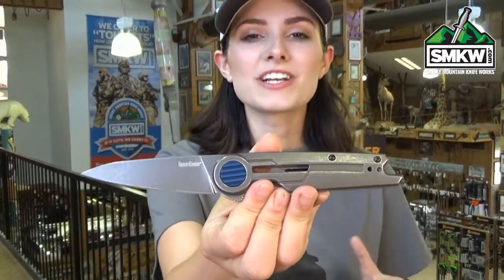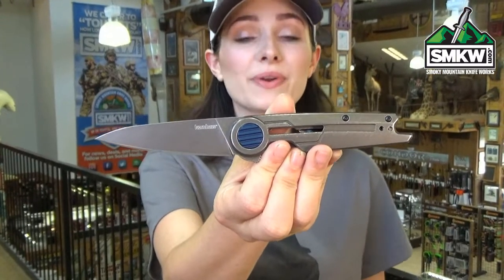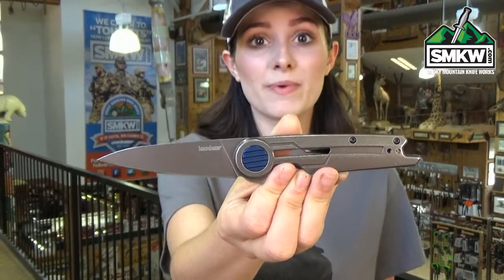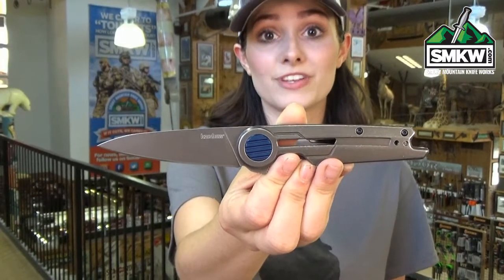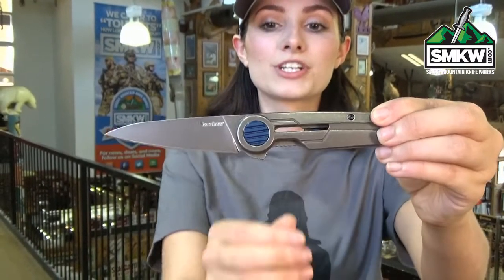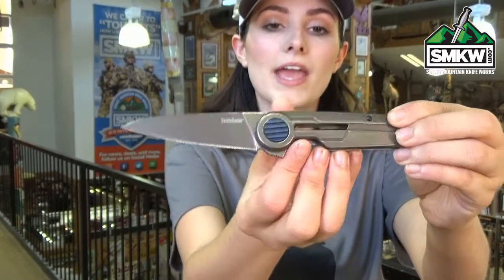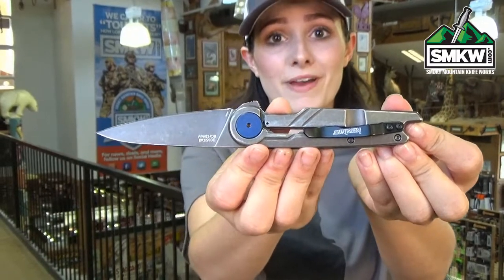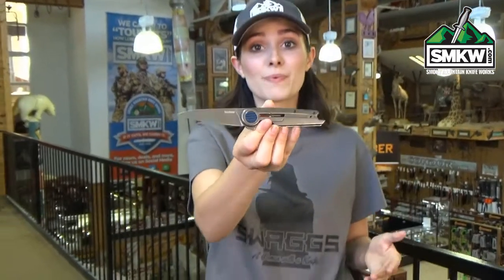The SMKW Swaggs Report: Kershaw Parsec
The SMKW Swaggs Report: Kershaw Parsec - The Parsec features a 3" 8Cr13MoV Drop Point Blade Blade with Stonewash Brown PVD Finish. It's a Manual Flipper with the KVT Ball Bearing system, and the handles are Stainless Steel with a Brown PVD Stonewash Finish. It's a Framelock with Blue PVD Pivot and Tube Spacers and an ambidextrous tip-up pocket clip. It's 7.1" overall, closes down to 4.1" and weights just 3.5oz.

NOTE: THIS IS NOT USA-MADE. IT WAS IN OUR NOTES WRONG. WE APOLOGIZE.